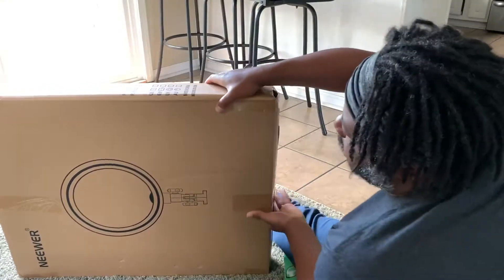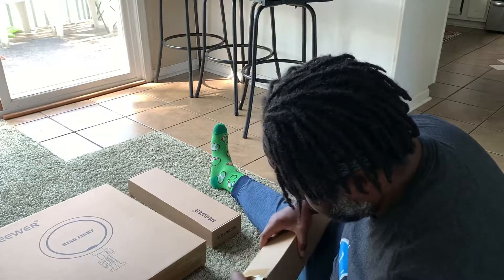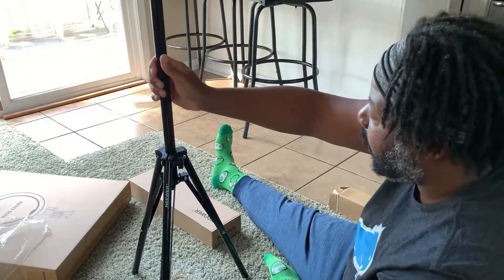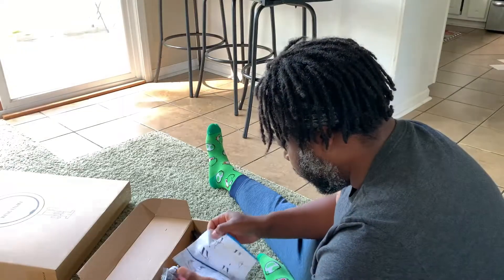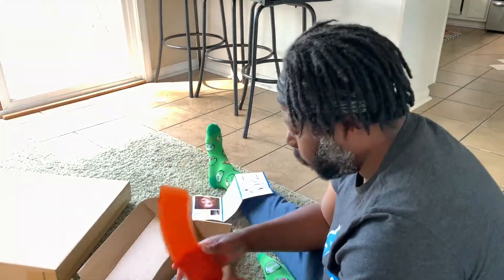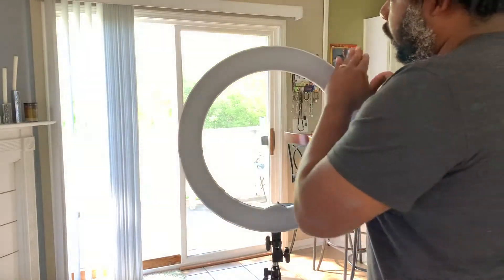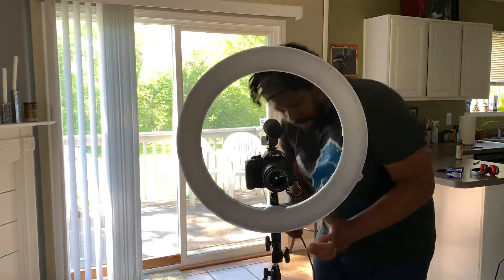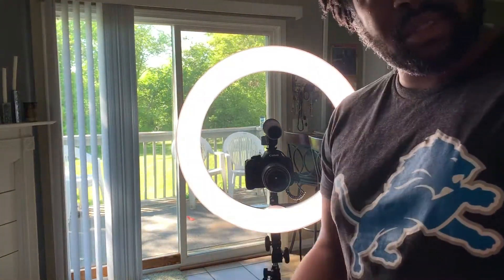Neewer Light Ring Unboxing & Hands On!!!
I picked up an LED light ring from Amazon because I needed better lighting when I record. Checked out this one from Neewer, and I absolutely love it!